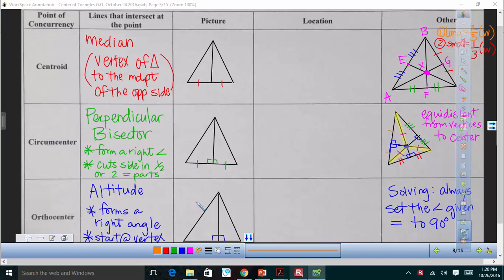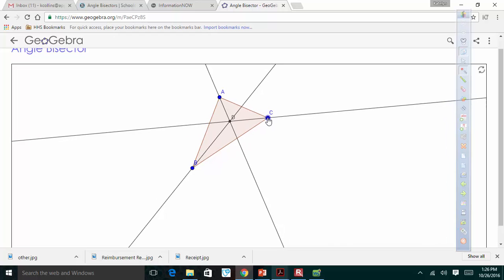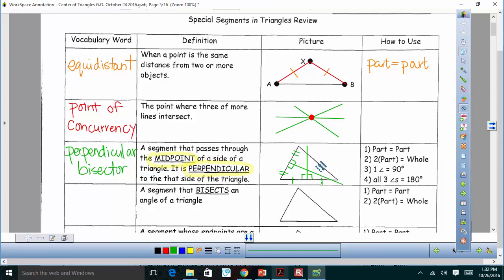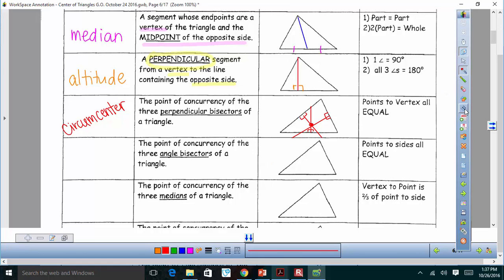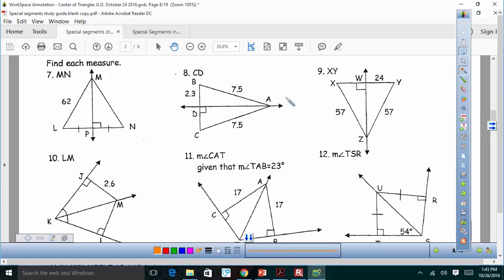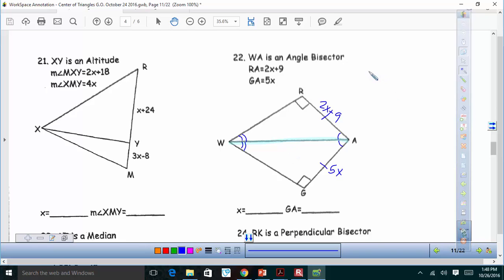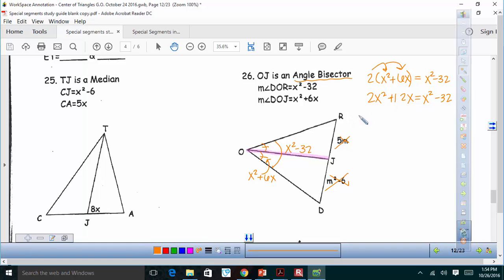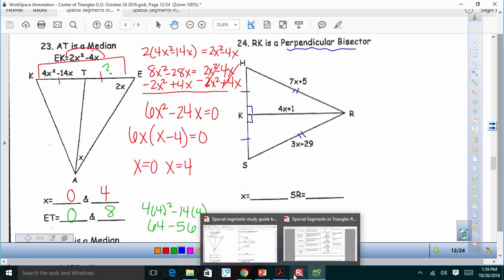Special Segments Review